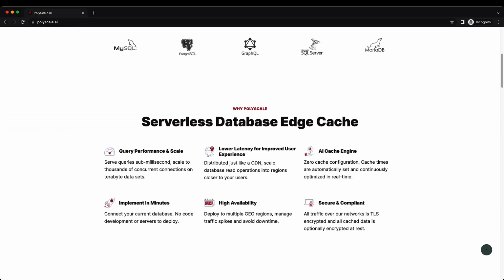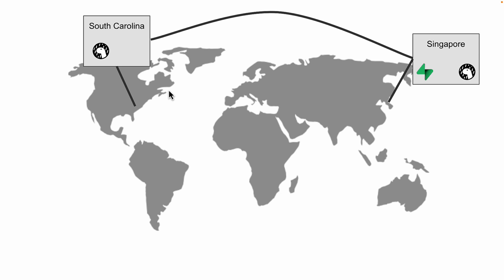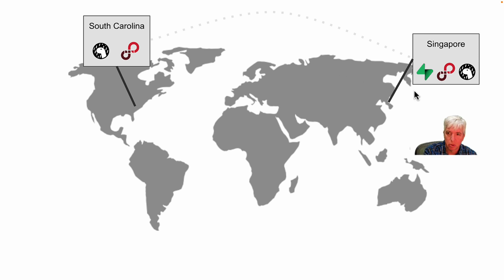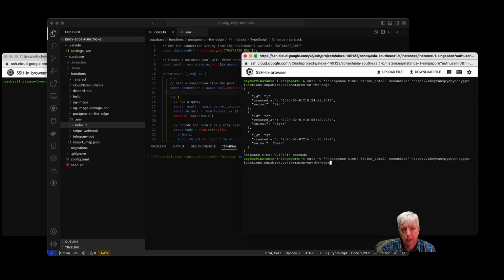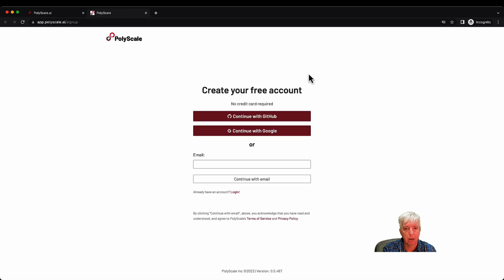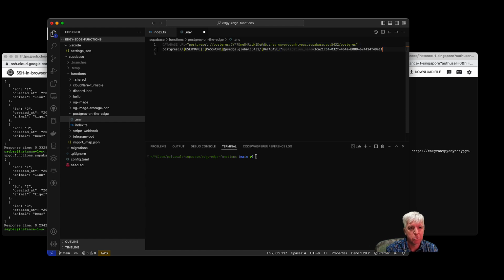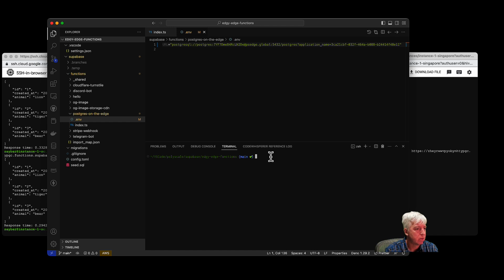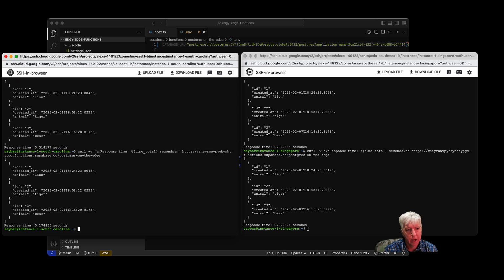Caching Postgres on the Edge with PolyScale.ai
A couple weeks ago[0] we connected to Postgres directly from the Edge! Today we have special guest Sam Aybar[1] show us how to add a global cache in minutes without needing to change a line of code using PolyScale.

PolyScale.ai[2] is a serverless, plug-and-play database cache. It accelerates database read performance, lowers network latency and reduces database infrastructure costs. PolyScale requires no code to implement, and zero configuration and tuning. It can be implemented in minutes with a small configuration change.

## Chapters
0:00 Intro
0:59 Why global database caching is important with edge functions
3:53 Adding a PolyScale cache

## About Edgy Edge Functions

Edgy Edge Functions is a video series where we explore Supabase Edge Functions[3] and Deno[4] functionality and features.

If there's something you'd like to learn about, please open an issue[5] and let me know on this Tweet thread[6].

Thanks for stopping by! Denosaur and I will see you soon \o/